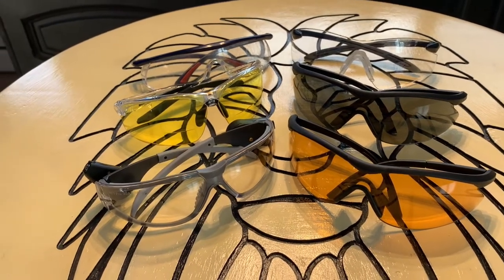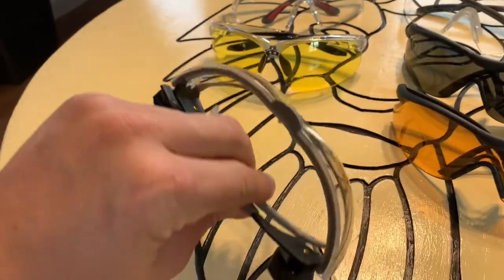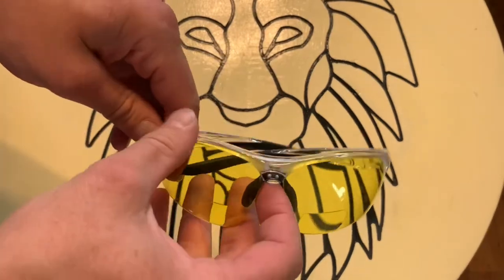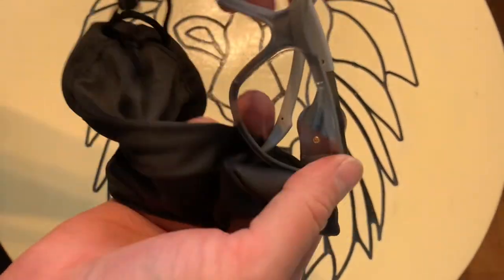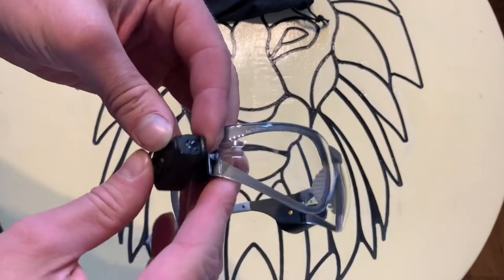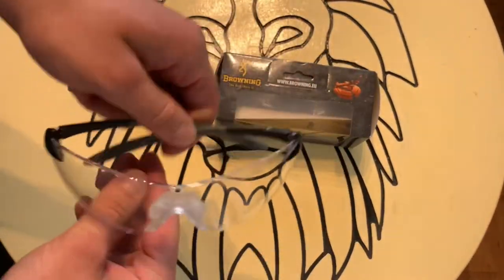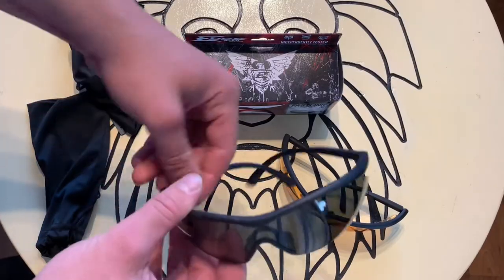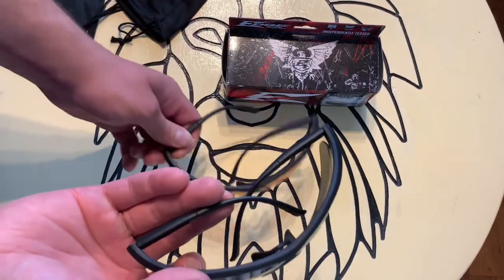Choices of Eye Protection Safety Glasses in 2022. Short simple review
Short review of different safety glasses/ eye protection in 2022. All of premium quality and medium price point.

Links to glasses;

voltX 'CONSTRUCTOR ULTIMATE' Bifocal Reading Safety Glasses (Clear Frame, Yellow Lens +3.0 Dioptre) CE EN166FT certified - PREMIUM Cycling Sports Bifocals - Anti Fog Coated UV400 lens

3M LED Light Vision Safety Glasses, Anti-Scratch / Anti-Fog, Clear Lens, 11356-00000